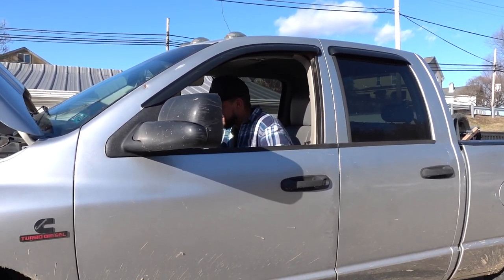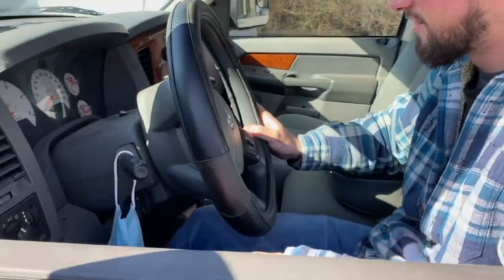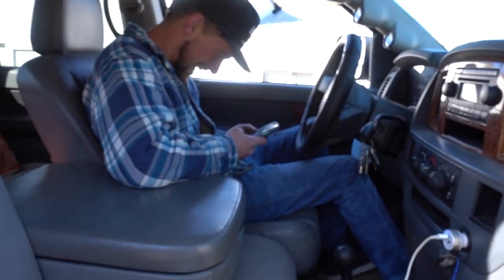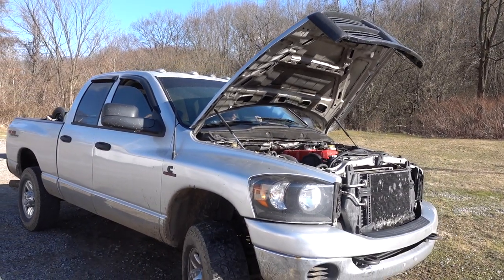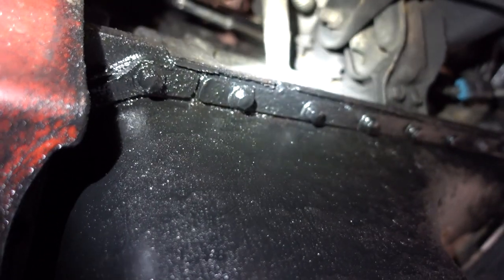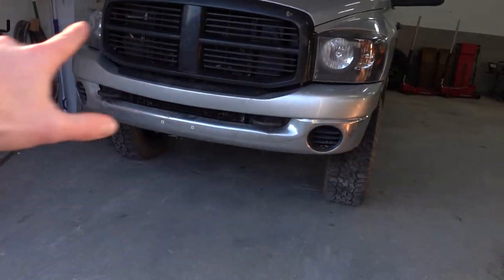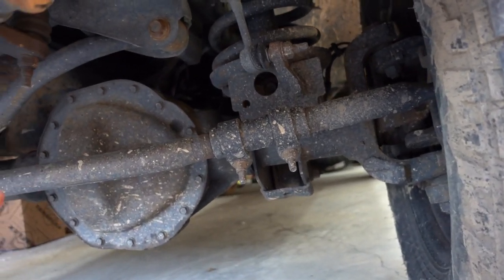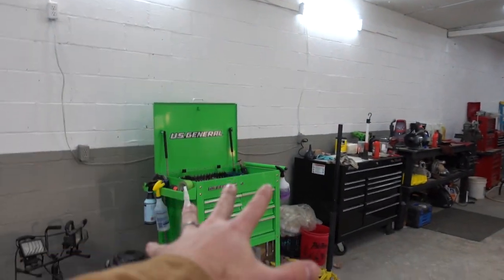Bought another CUMMINS and it has MAJOR HIDDEN PROBLEMS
You Dirty Cummins, should of bought a Powerstroke

toyota
cars
JDM
Supra
2020 supra
mkv
a90
b58
ford superduty
f250
diesel trucks
moderndieselcorey
Corey vlogs
diy install
6.7 powerstroke
diesel straight pipe
lifted trucks